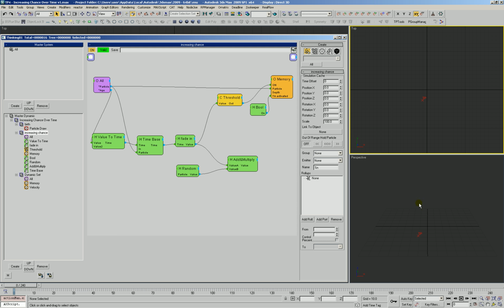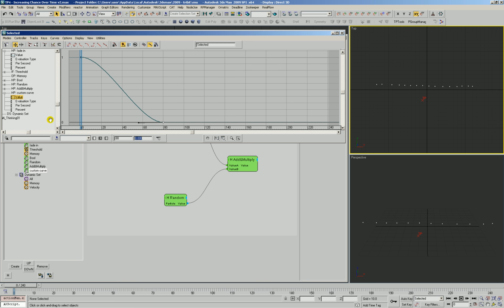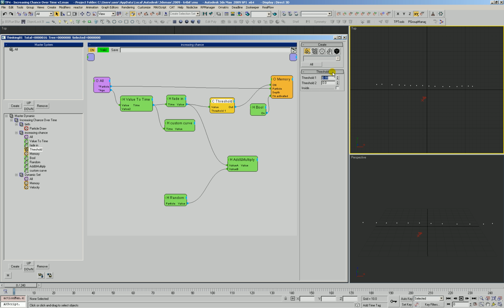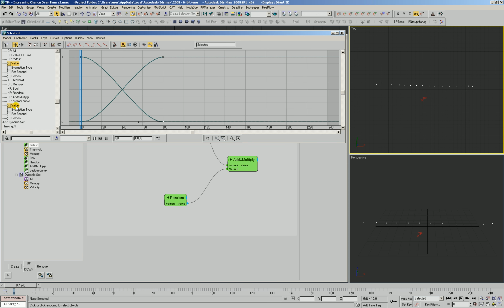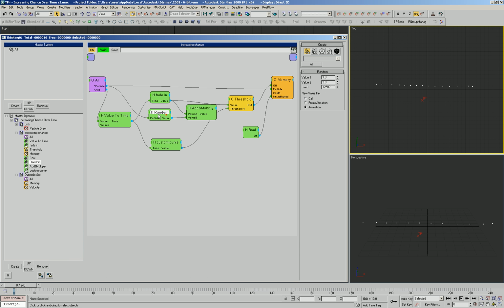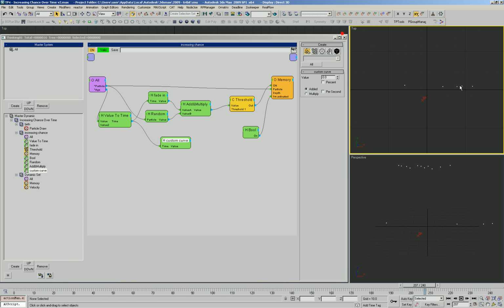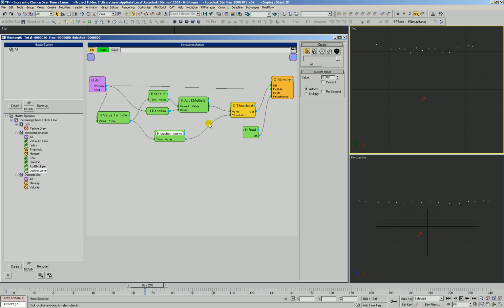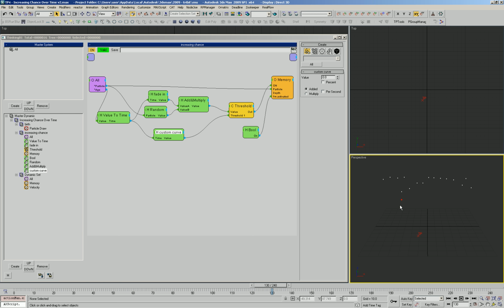TP4 - Medium 13 - Increasing Chance Over Time v2.avi